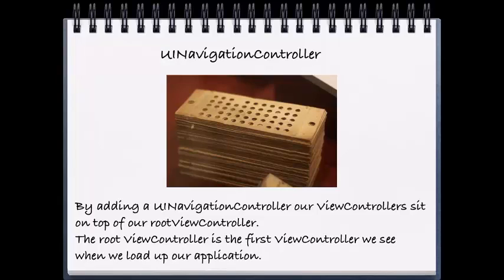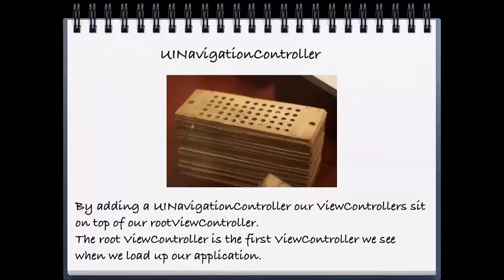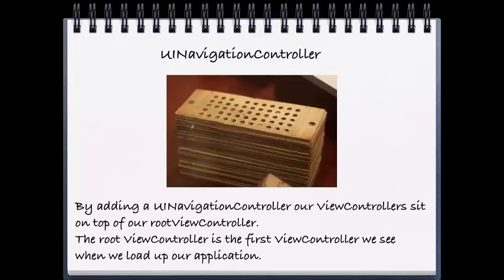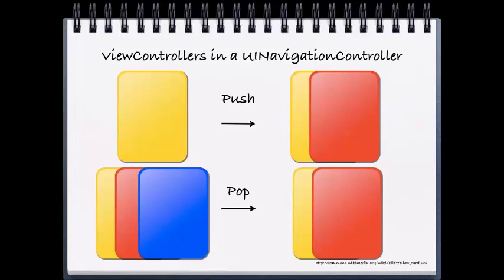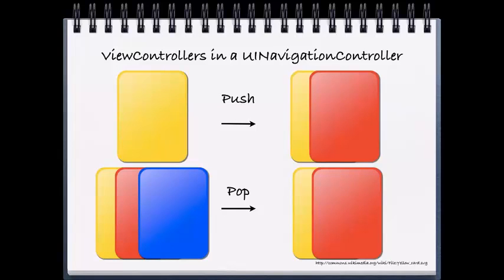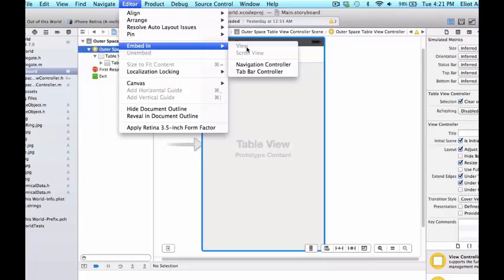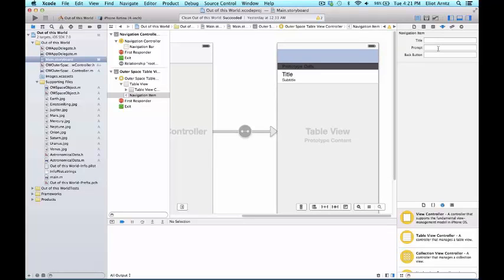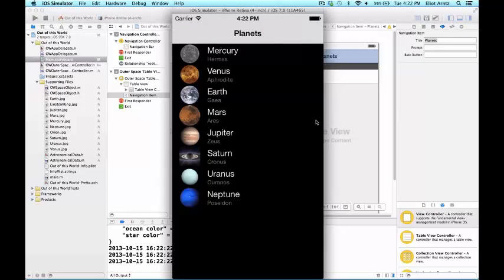iOS Programming Tutorial - Demonstration of UINavigationController Part 1 - Tutorial 1